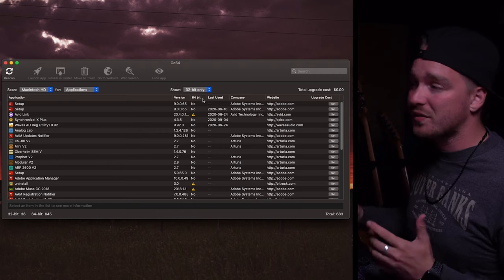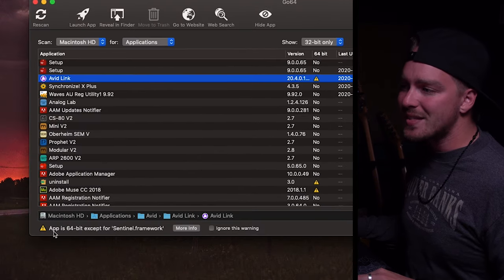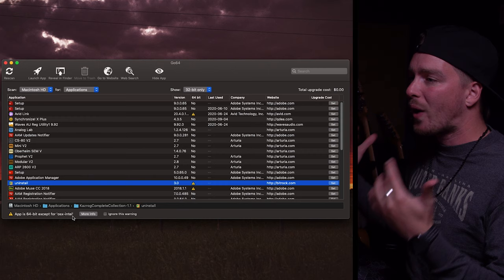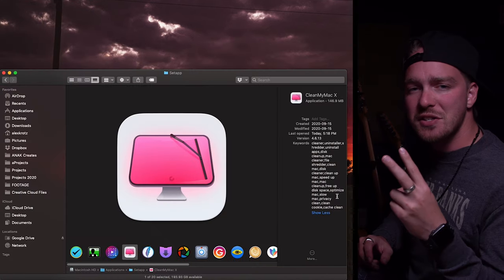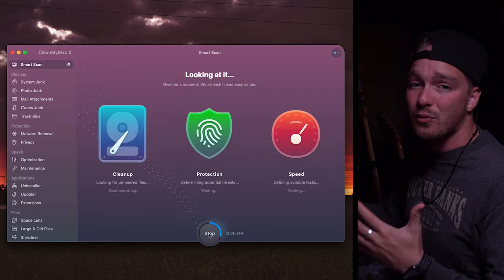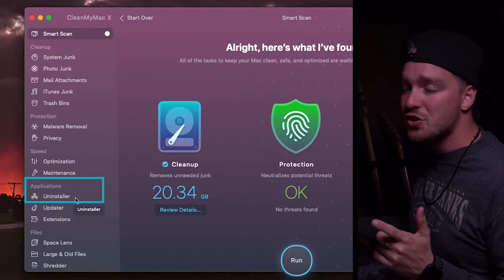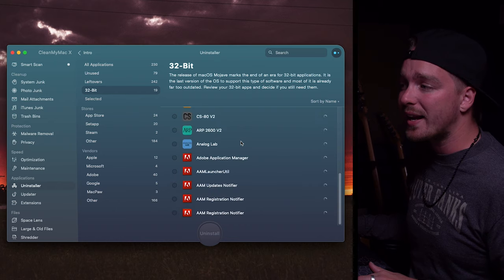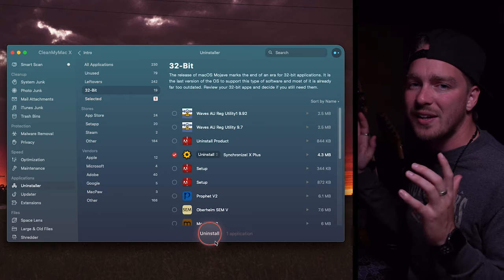Prepare your Mac for 64-bit only! How to find 32-bit applications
With MacOS Big Sur coming soon, Pro Tools has recently got support for MacOS Catelina, which means we are finally playing catch-up to the latest OS while we can! This means jumping to 64-bit software and plugins ONLY, since Catelina no longer supports 32-bit software at all.

So, with anyone looking to make the leap from Mac OSX Mojave to OSX Catalina or OSX Big Sur, you have to be aware of which software will need to be updated to be compatible with the new 64-bit exclusive architecture, making sure you are aware of any 32-bit software that needs to be looked at.
In this video, I show the tools I use to find what software needs to be updated, making sure my computer is ready to upgrade!